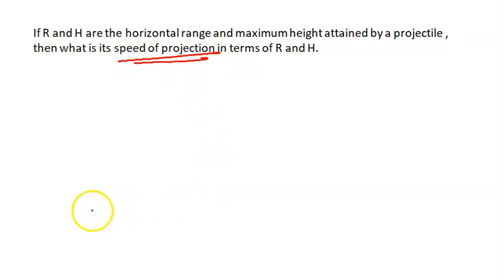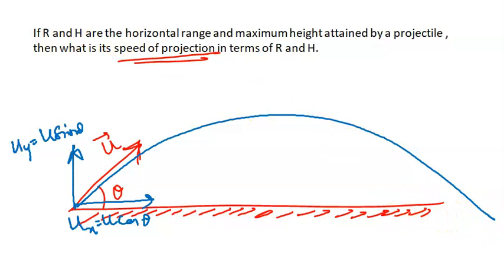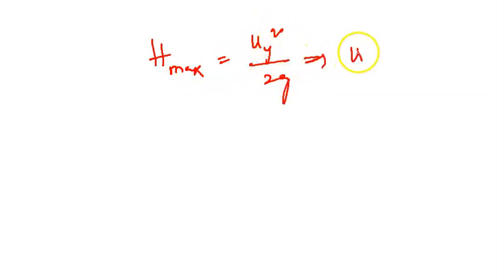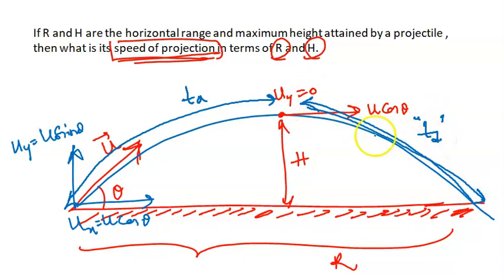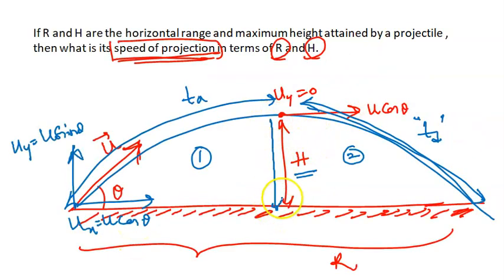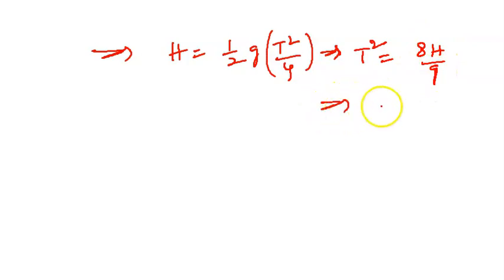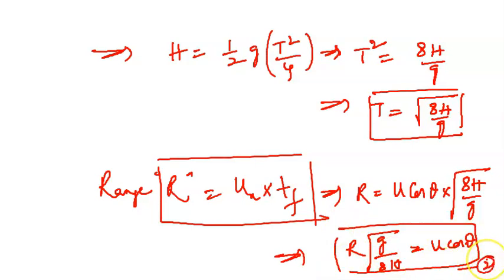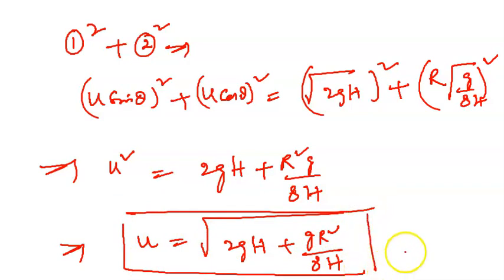Projectile Motion # Kinematics # If R and H are ..... English Version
If R and H are the horizontal range and maximum height attained by a projectile , then what is its speed of projection in terms of R and H.